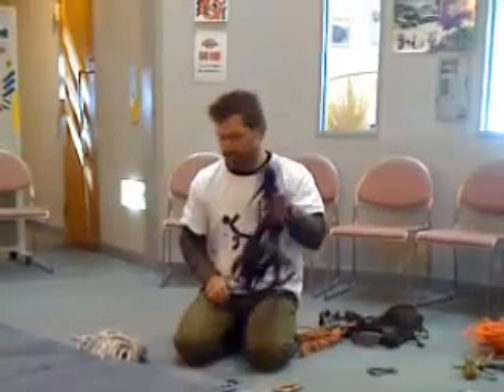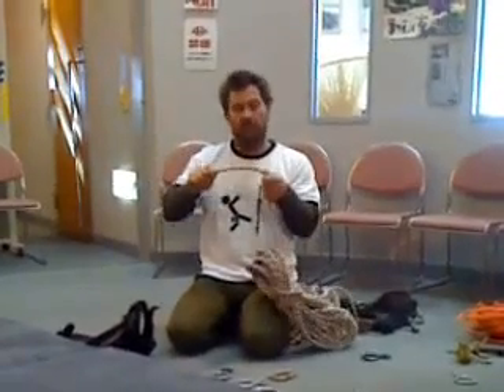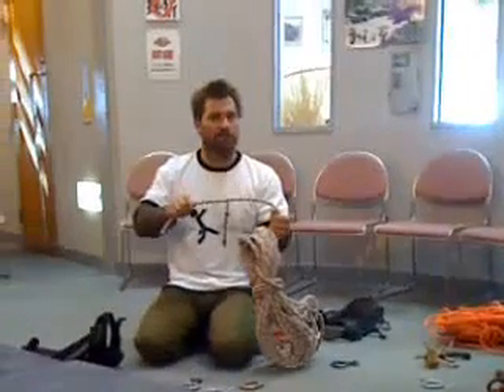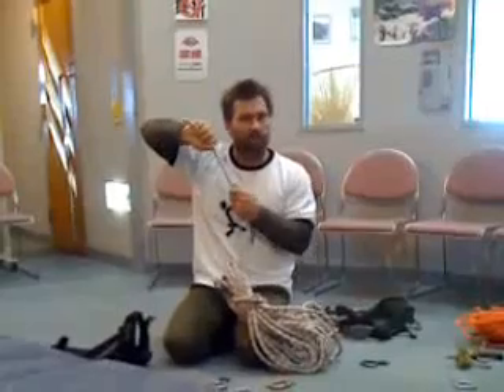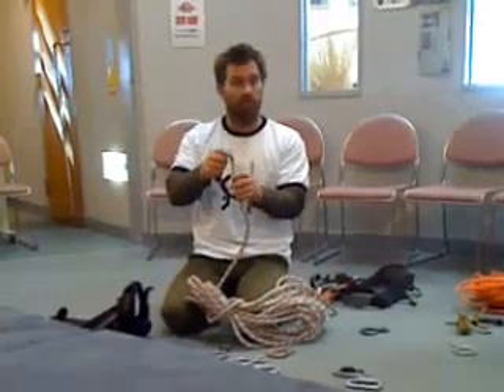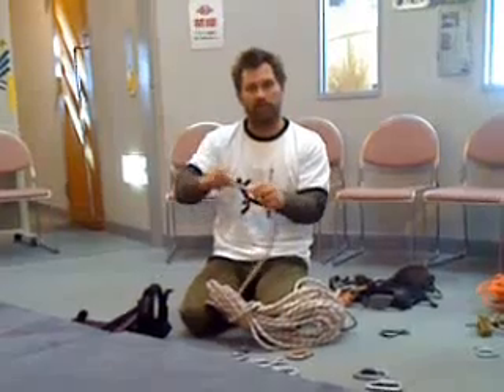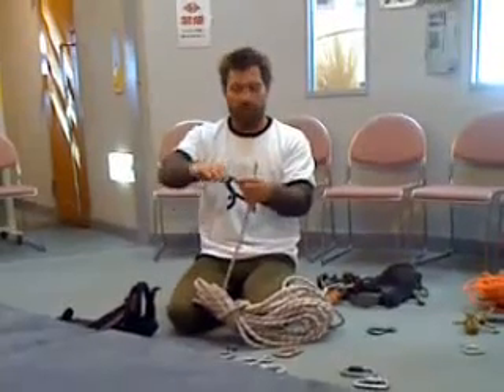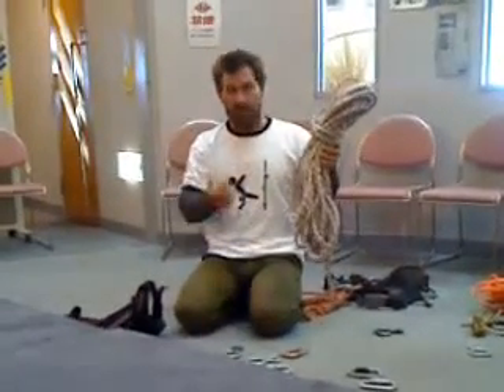Japan Outdoor Adventures :: Abseiling Setup :: Part I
ジャパンアウトドアアドベンチャーまたはJOAでは日本の群馬県の山でさまざまなアウトドアの冒険を提供しています。これまでアブセイリングミー・コージーキャビン・榛名FMを運営しています。アブセイリングミーでは2つの近接したベースでゴルフ、パラグライディング、バンジージャンプなど現地のアトラクションを紹介、提供しています。榛名山ではアブセイリング(ラペリング)、フライングフォックス、リバートレッキング、マウンテンボーディング、などが出来ます。水上ではキャニオニング、ラフティング、カヤックが出来、冬季はスノーシューイング、スノーボーディング、スノーモービルツアーが出来ます。コージーキャビンや榛名FMは榛名山にあります。キャンプと冬は暖かく、夏は自然の風で涼しいバンガローの宿泊は家族や子供連れ、ペットも可能で最大50人までです。アウトドアパーティーは榛名FMで提供され、春夏秋の満月の週末に開催されます。JOAはオールラウンドの冒険を運営しています。あなたのアウトドアの冒険の物語をJapanOutdoorAdventures.comへ送って下さい。

Japan Outdoor Adventures or JOA is operating a variety of facilities in the mountains of Gunma, Japan. AbeilingMe™, KozyKabins™ and HarunaFM™. AbeilingMe™ provides referrals to local attractions within close proximity of their two outdoor operations, like golfing, paragliding and bungy jumping. At Mt. Haruna, abseiling (rappelling), flying fox, river trekking, mountain boarding and more are offered. Canyoning, rafting, kayaking and during white season, snowshoeing, snowboarding and snowmobile tours are offered at Minakami.  KozyKabins™ and HarunaFM™ are both situated at Mt. Haruna.  Adventure camping and heated/cooled bungalow accommodation is ideal for families with kids or pets and groups of up to 50 people.  Outdoor parties are organized by HarunaFM™ and held on full-moon weekends during green season.  JOA is an all-round adventure operation.  Please help others making their best choice by posting your outdoor adventure story at JapanOutdoorAdventures.com today.